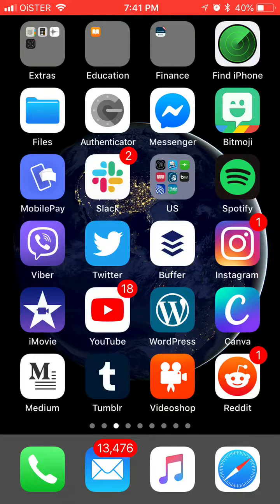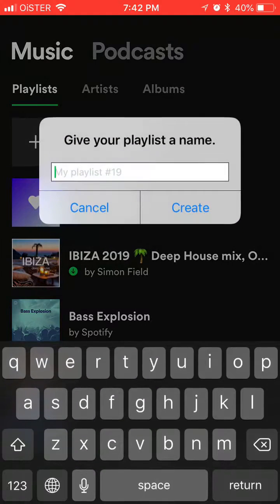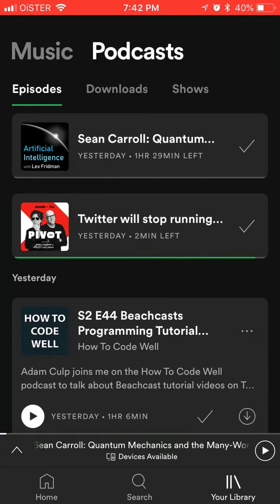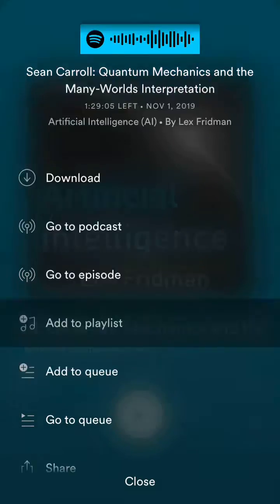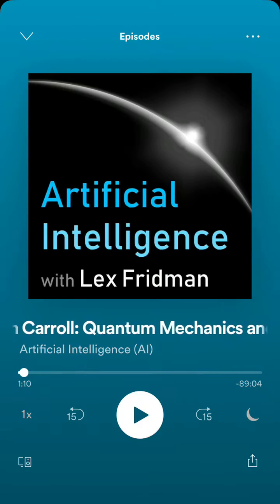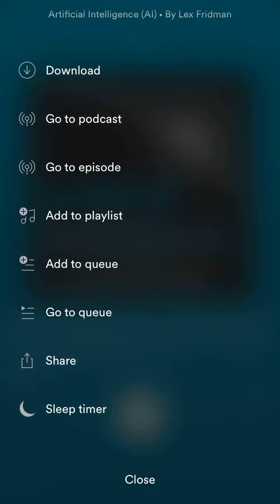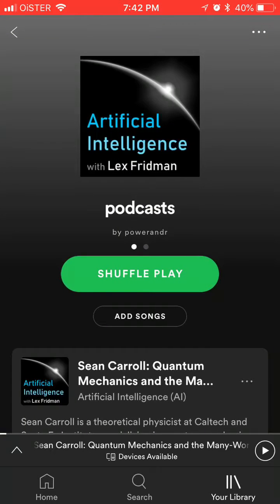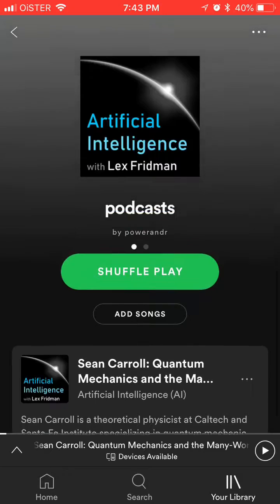How to add a PODCAST to PLAYLIST on Spotify?